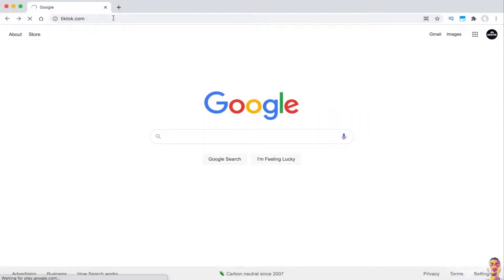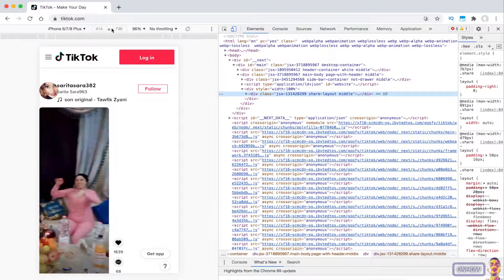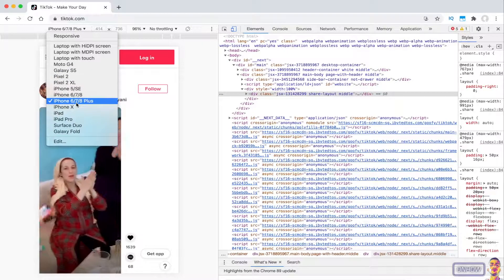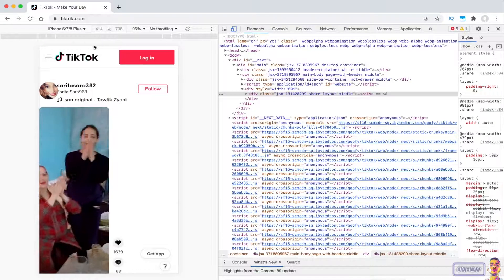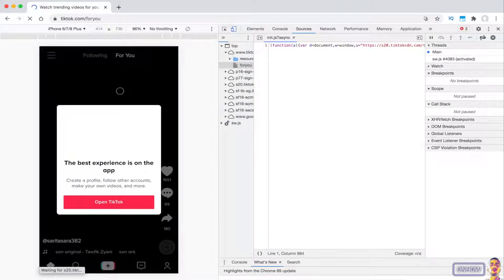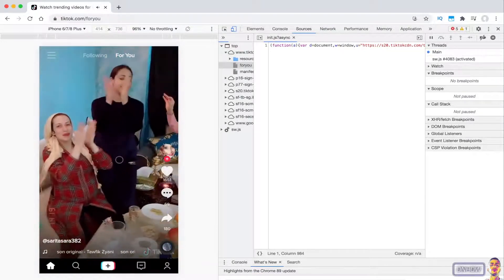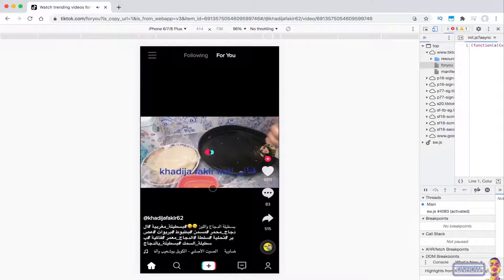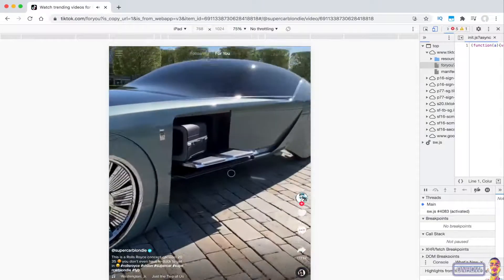How To Use TikTok Without BlueStacks Emulator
You want to know how to use TikTok without BlueStacks emulator on mac or pc in 2021 ? In this video i'll show you how you can exactly do this and you will be able to use TikTok platform on your browser without the need to install any emulator on your system like BlueStacks and so on.
I know a lot of people would like to use TikTok on their mac or laptop but they don't want to use android emulators in order to use the application so there is a really easy trick just from chrome browser that will let you use TikTok.